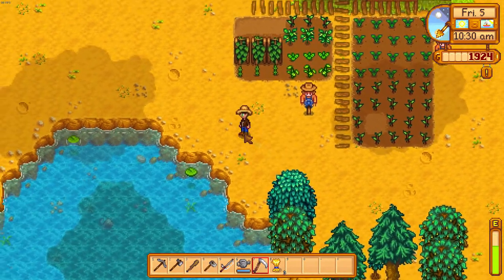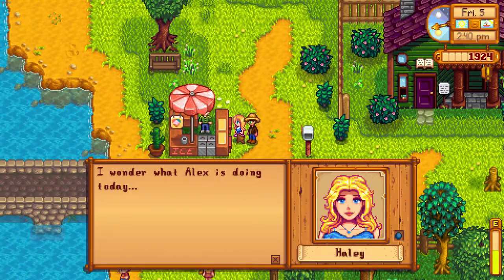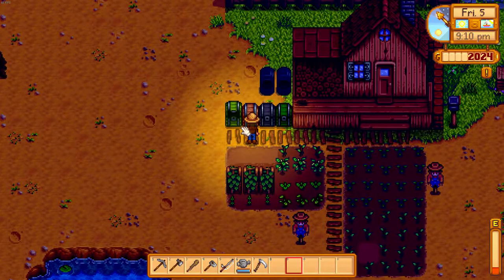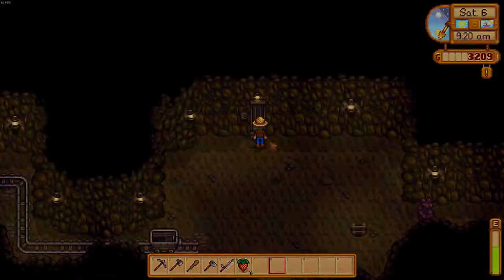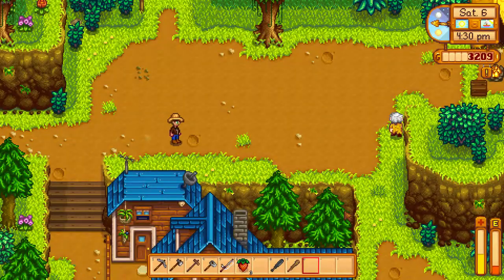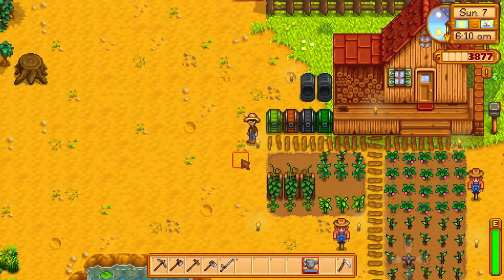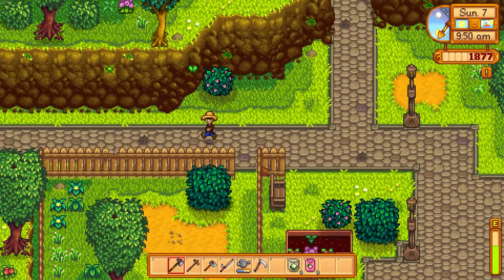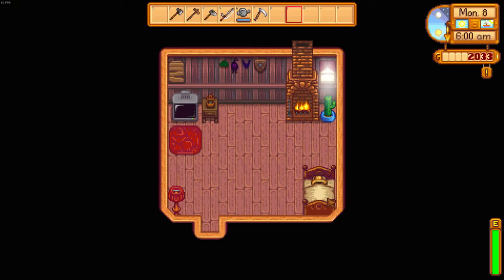More Melons!!! - Stardew Valley #10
Getting some more melons and stuff, hopefully we can get at least 5 quality ones!